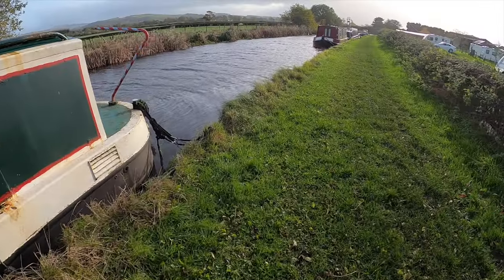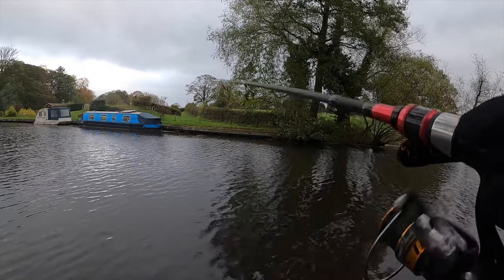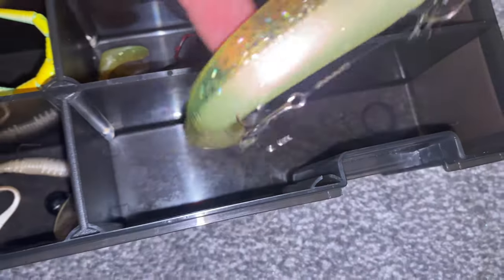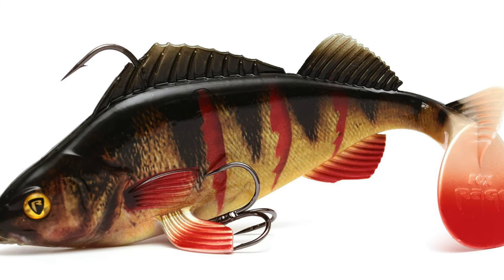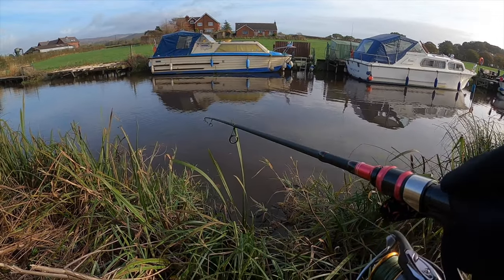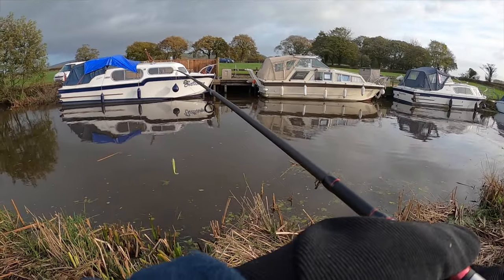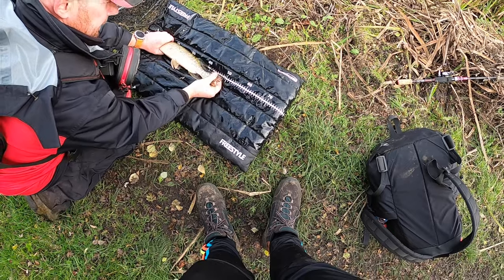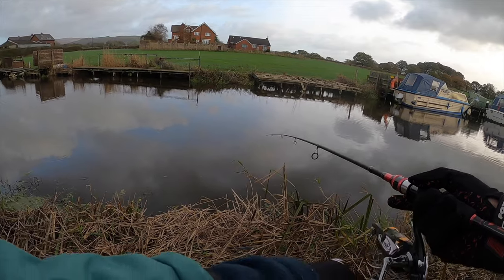COMPETITION Pike Lure Fishing - Lancaster Canal 2021 🏆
Fishing the Pike anglers club Lancaster canal competition. Had a great day out and the pike fishing was eventful! Met loads of great new people and will definitely be fishing the next. The style of this video is a lot different to the norm but I hope you enjoy it nonetheless! This is because the fishing was very competitive and I was really pushing myself to do the best I could rather than normal where I take things a lot easier and out more time into the filming. Some good action still caught on camera though and some great memories!

Watch to see how I get on!

I was fishing using the rigged and ready fish rig max coupled with the RR3000 spinning reel.

Catch you down the road.